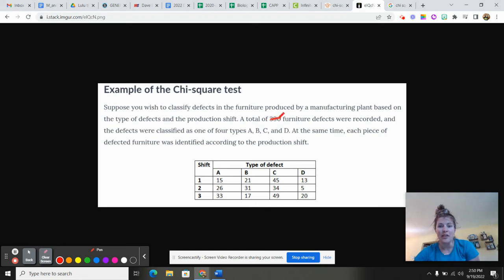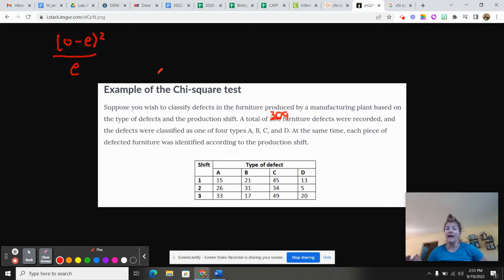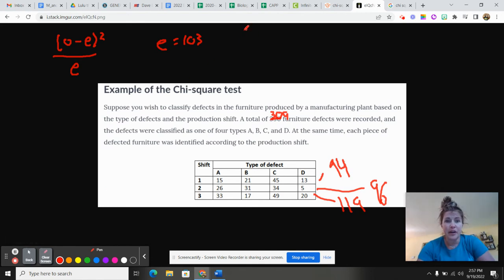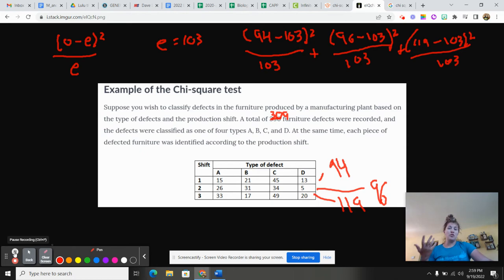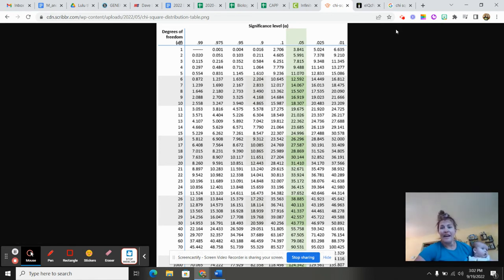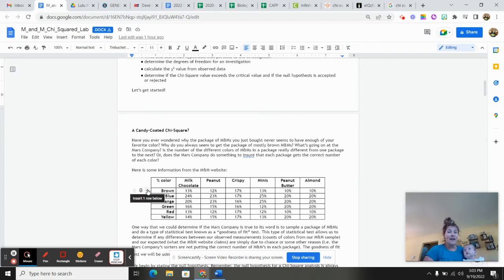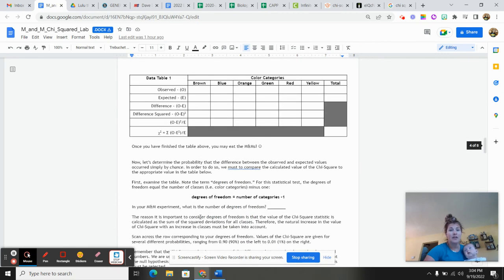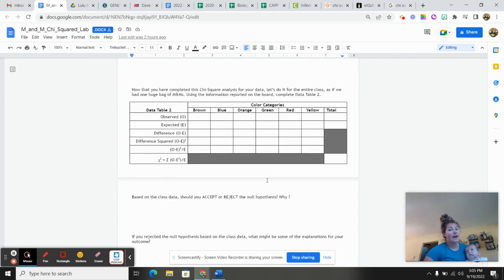chi squared m and m lab